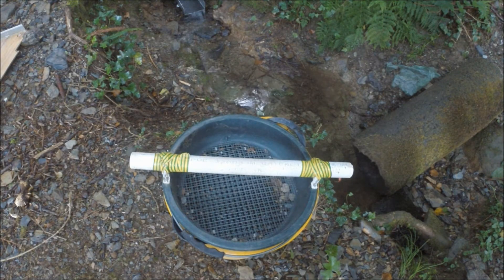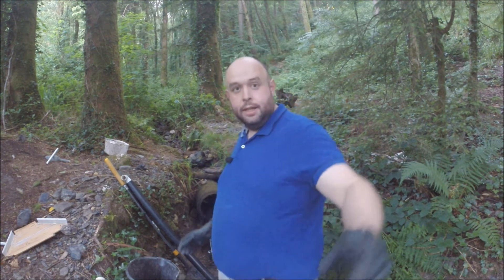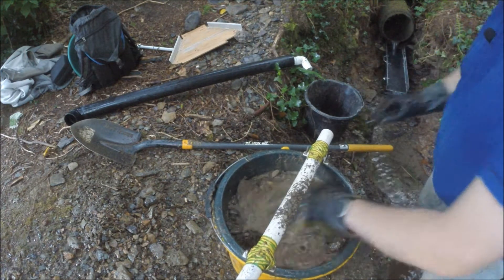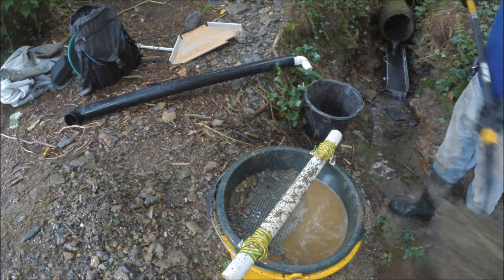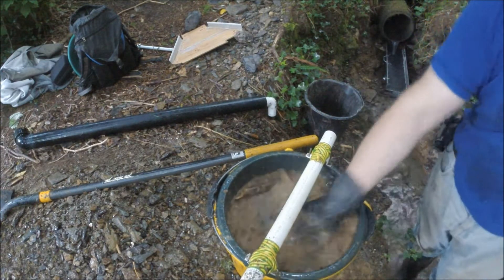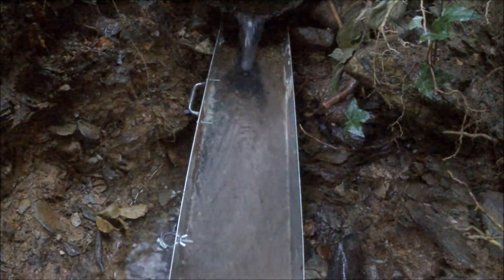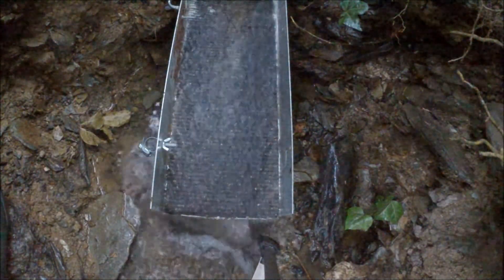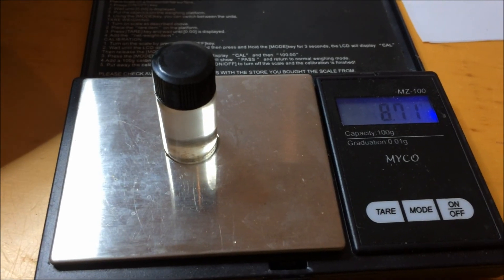The Great Wicklow Treasure Hunt Begins after lockdown ends!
Digging for Wicklow gold after lockdown
Digging for gold before the sun sets,
First dig since lockdown was lifted
Super fast DIY classifier

1 hour before sunset
Some very nice gold in the pan after clean-up

This was my first proper day out exploring for gold since the lockdown restrictions in Ireland had been adjusted to travel anywhere in your county.
This whole episode was filmed in less than 1 hour while the sun was setting